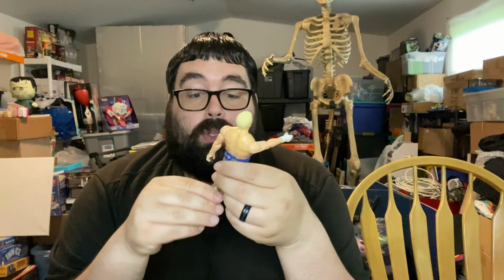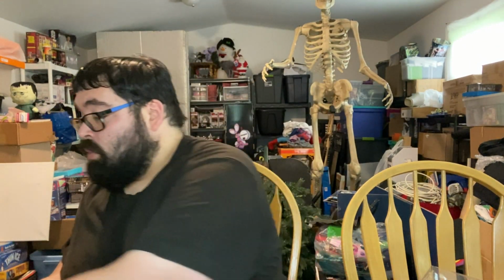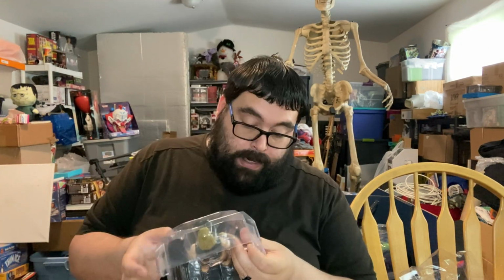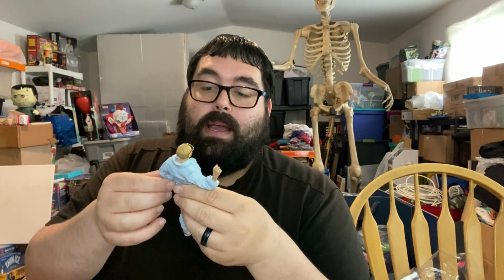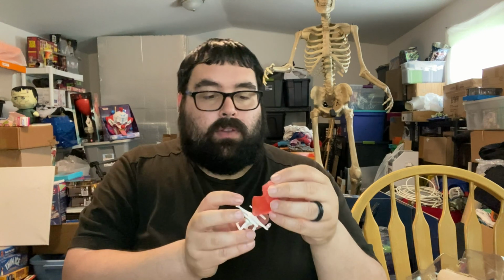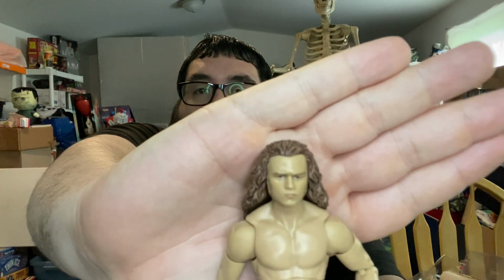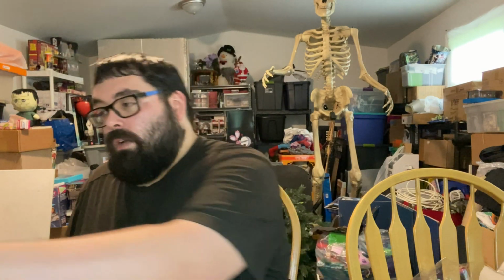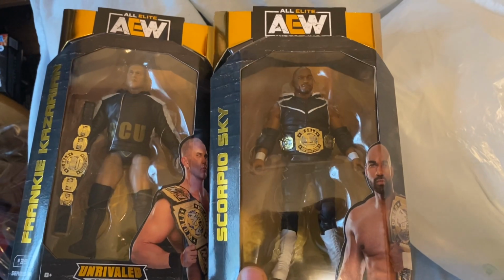Let’s Open: Episode 1 - AEW | Unrivaled | Unmatched | Opening Toys!!!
As we continue to get the collection room setup, we’ve now begun to open the figs! But I wanna share this with everyone so let’s get these opened!

Remember, this video is intended for mature collectors ages 14 and up!